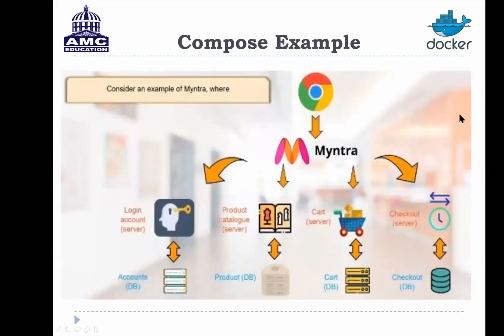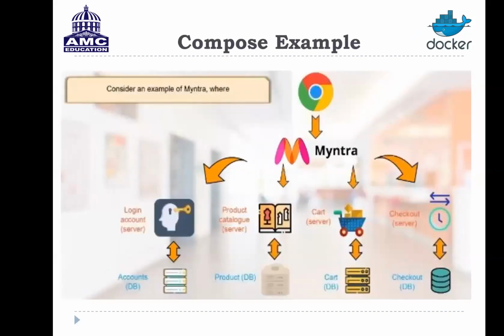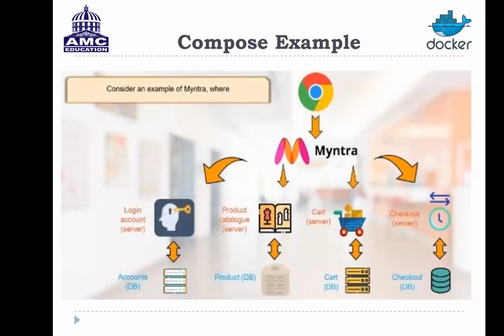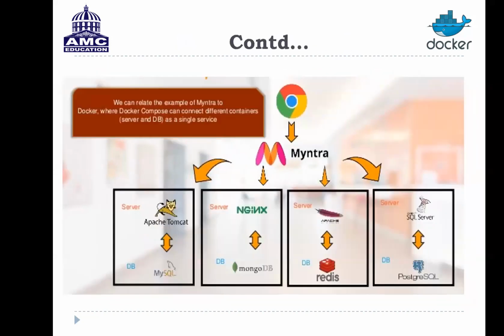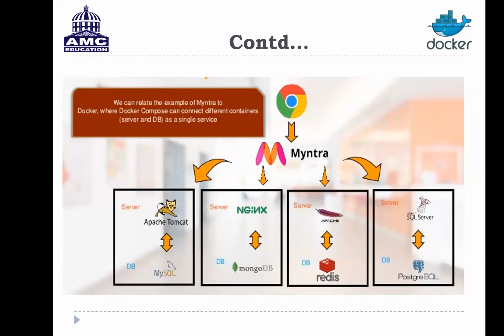#25 | 5 Docker Compose with example | Class with Sonali